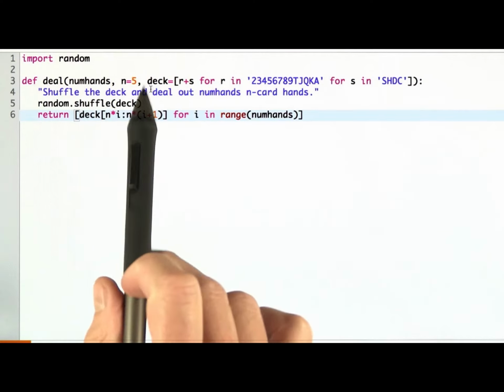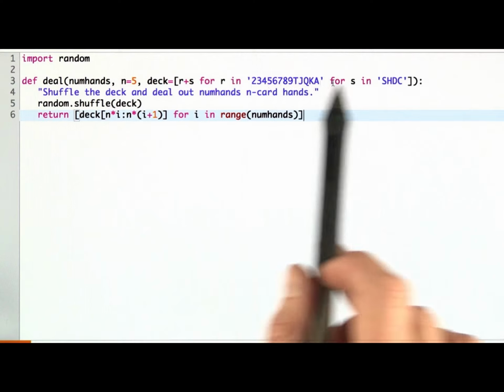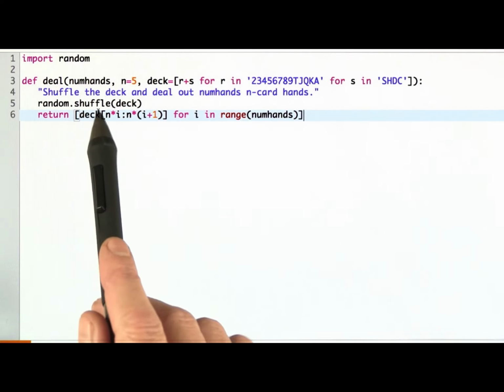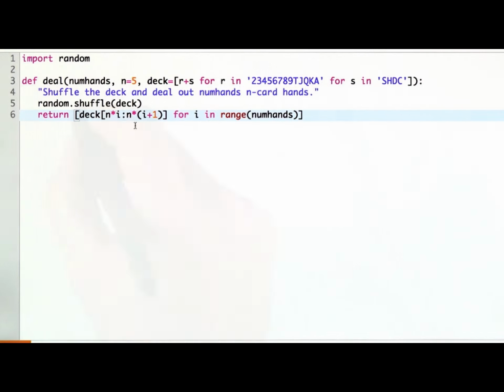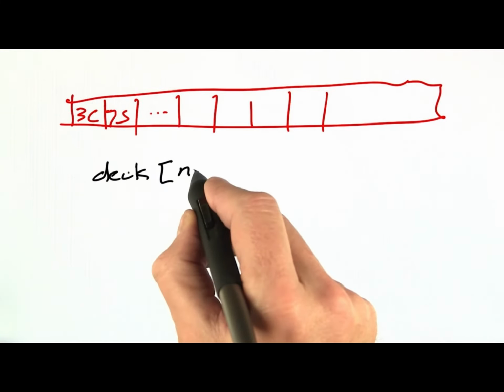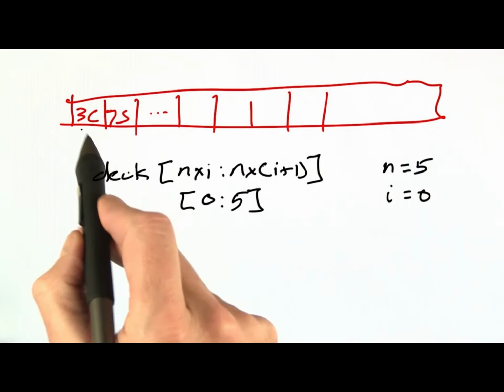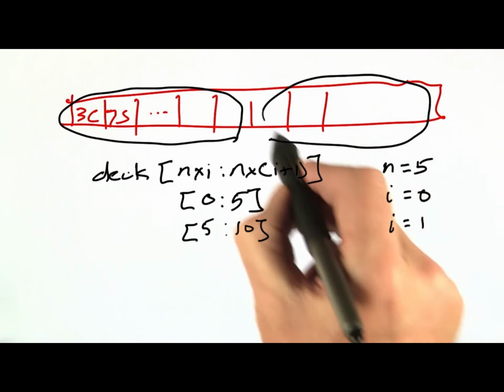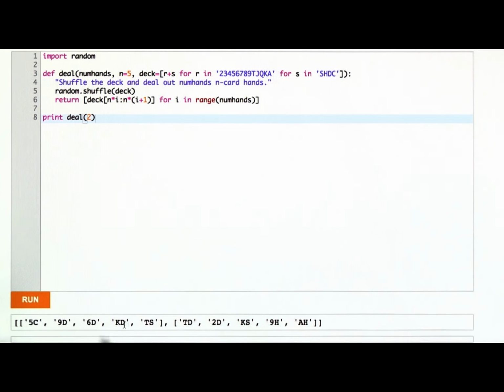Deal Solution - Design of Computer Programs